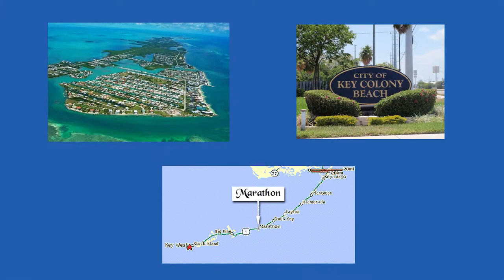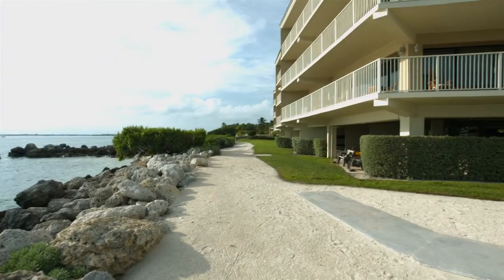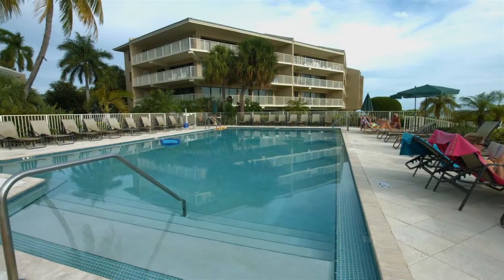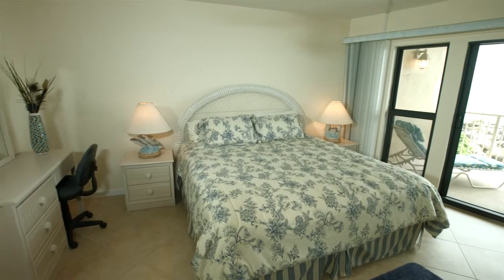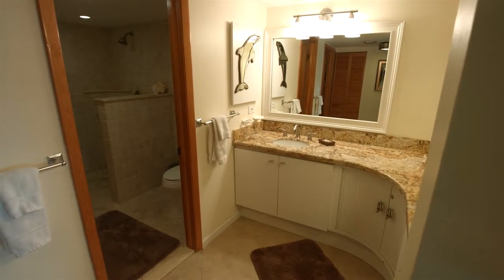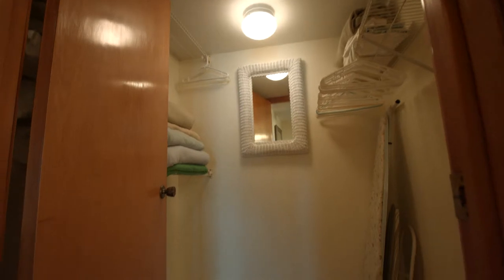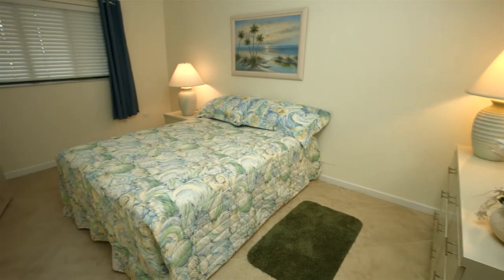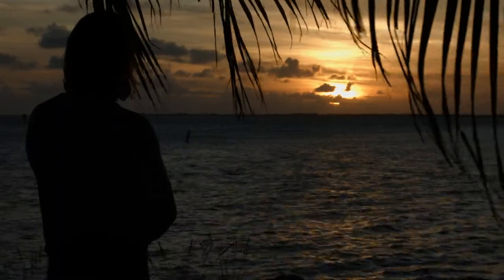4K Video Production Company Videographer Videography Studio Service Florida West Palm Beach Gardens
American Media can shoot and edit a video for your business using one of our spokespersons or professional voice over talent.  We shoot in our studio, read your script that you wrote about your business and we edit in stock video related to your business. We also can add in photos and logos you supply us. All this is done via the internet, no matter where your business is located. We can also send a local cameraman to your location to capture custom footage.